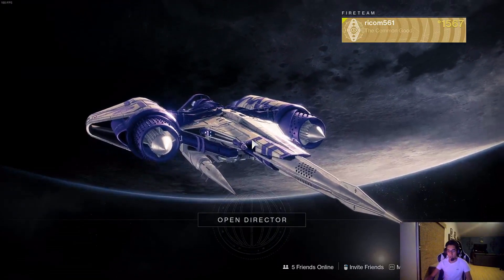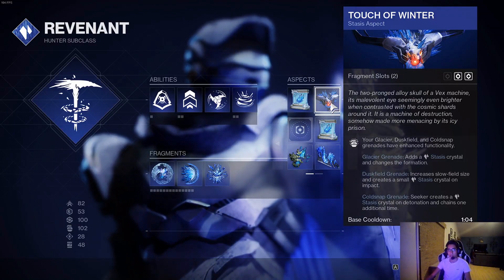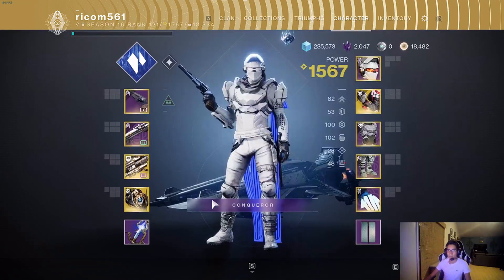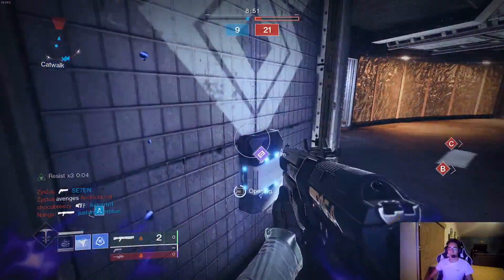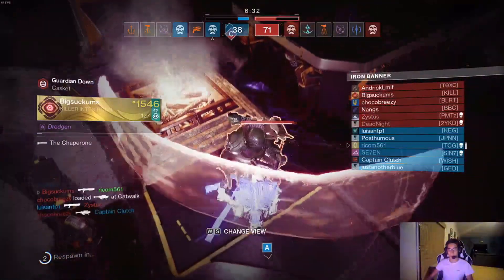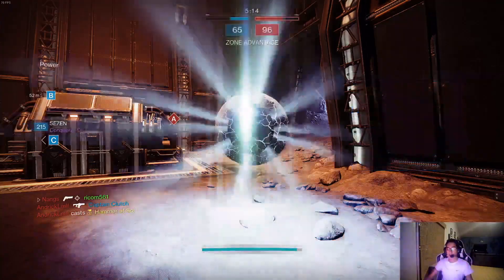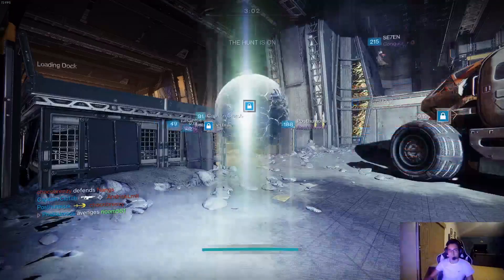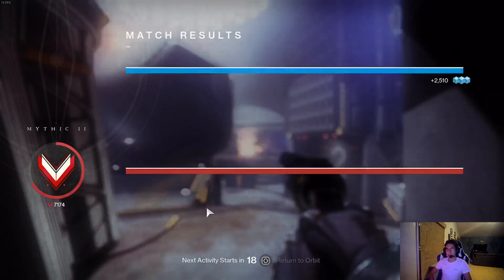Destiny 2 Crazy PVP Hunter Stasis Build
Alrighty people, this video goes over a really great build inside of pvp.